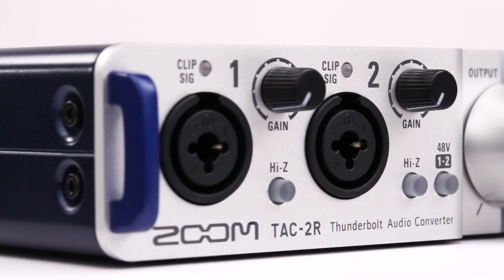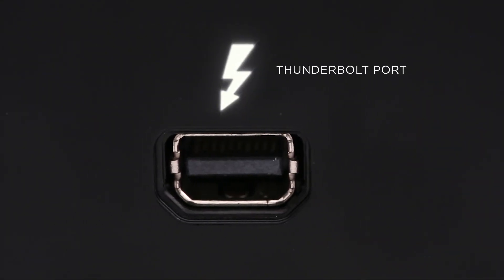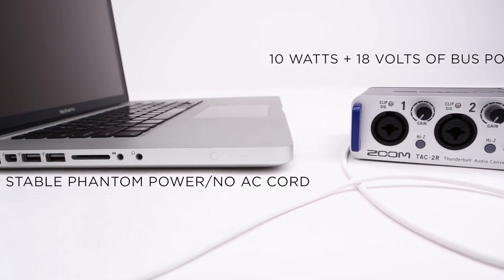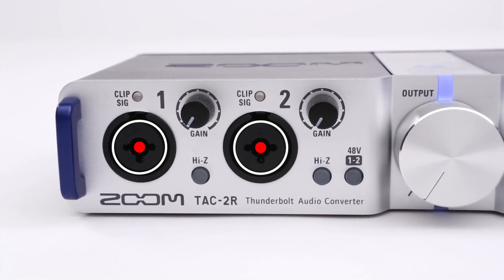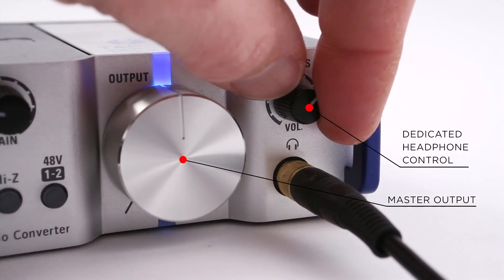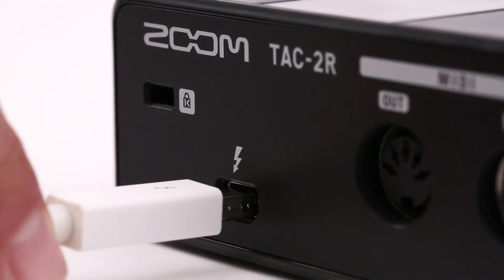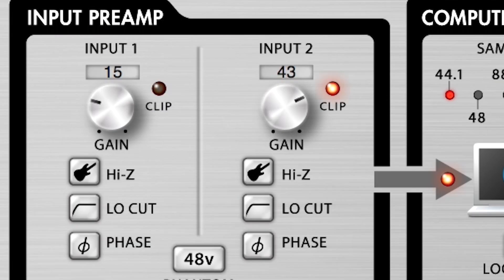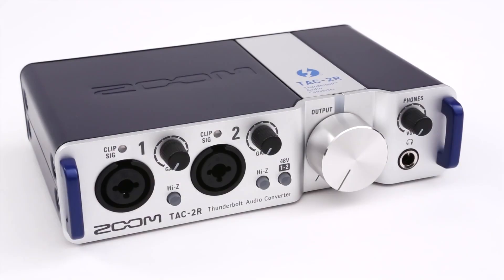TAC-2R Thunderbolt™ Audio Converter (日本語字幕付き)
TAC-2R Thunderbolt™ Audio Converter

※日本語字幕を表示するには、動画プレイヤーの下部にある字幕アイコンをクリックして­「日本語」を選択してください。